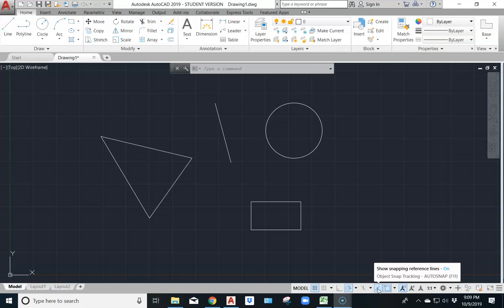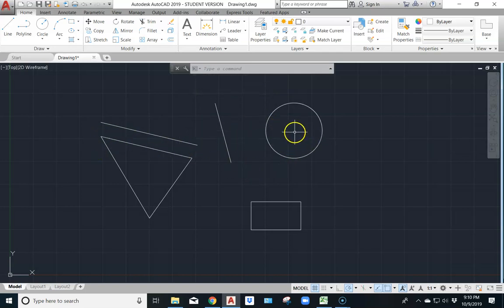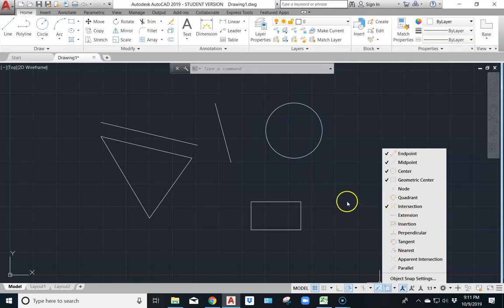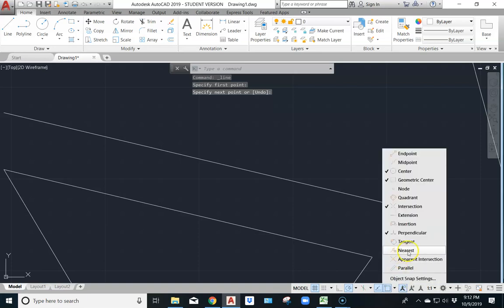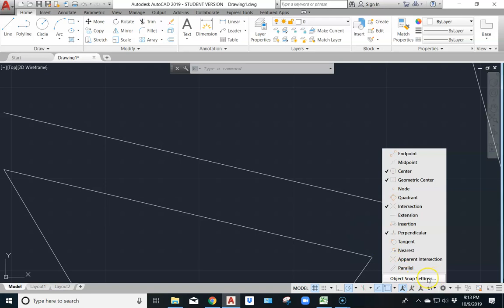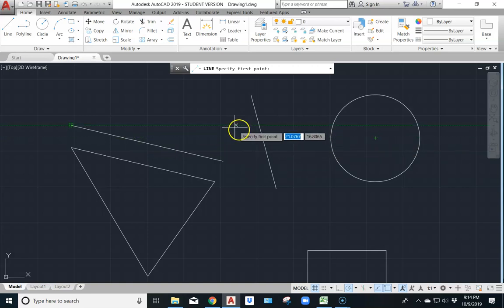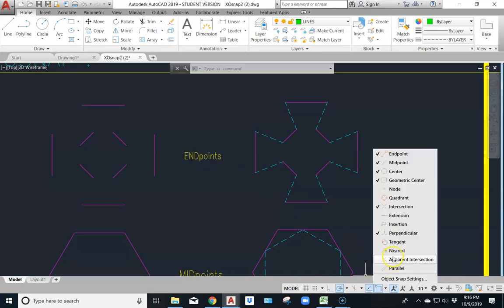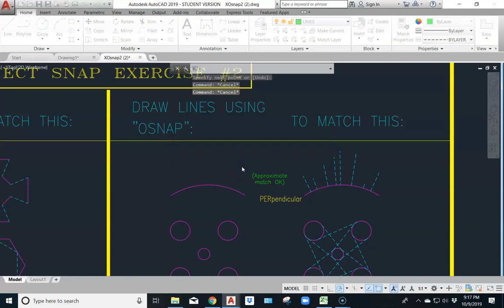VL Object Snaps OSNAPS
AutoCAD 2019 Object Snaps explained